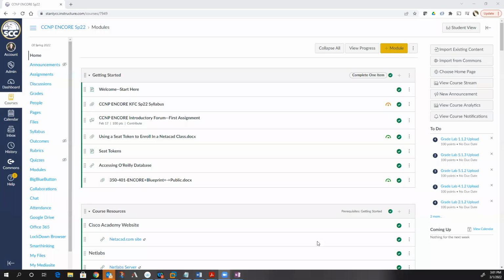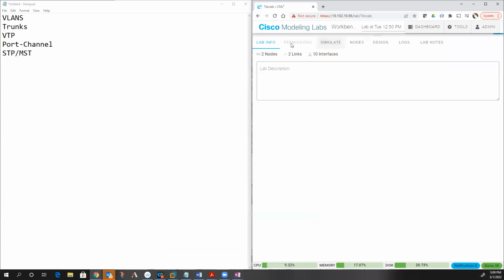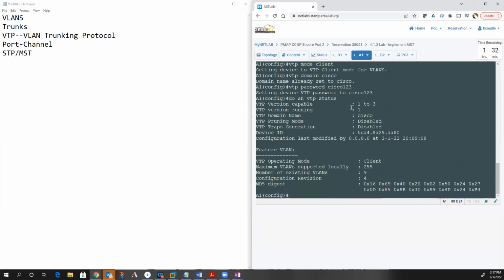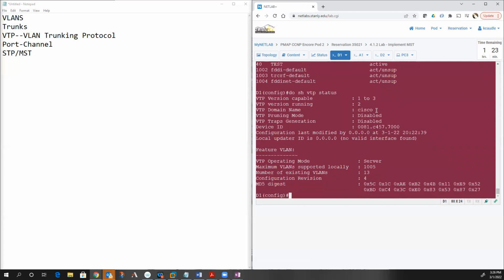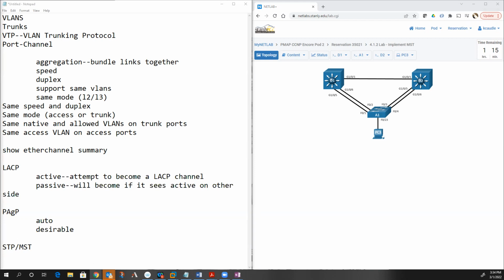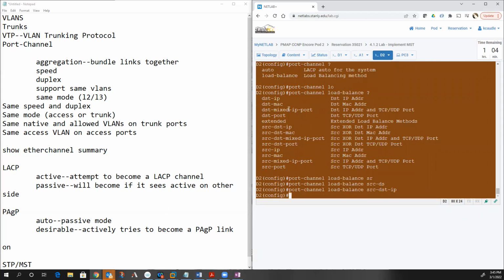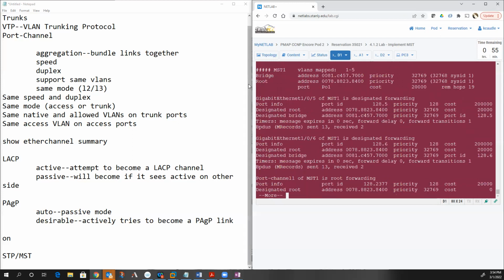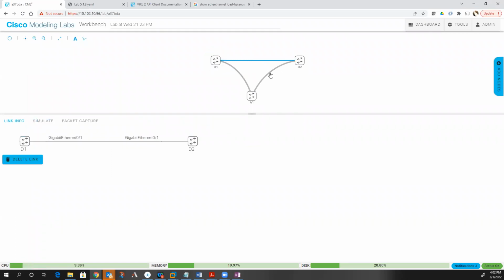ITC CCNP ENCORE class meeting 3/1/22